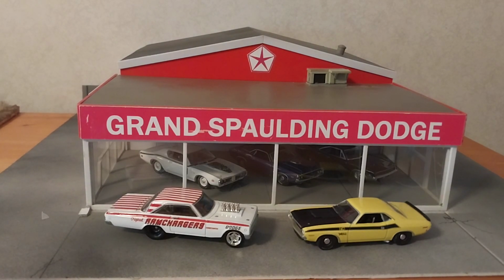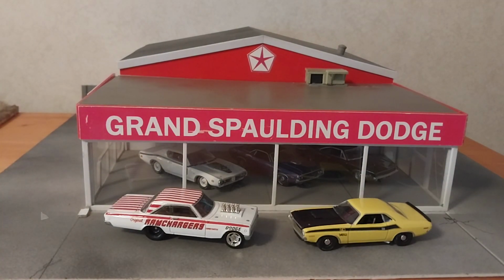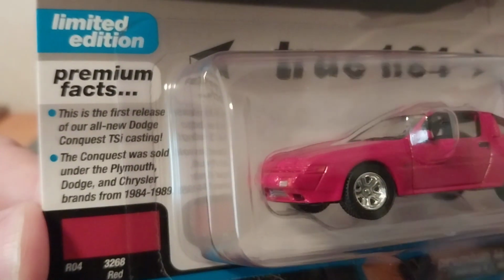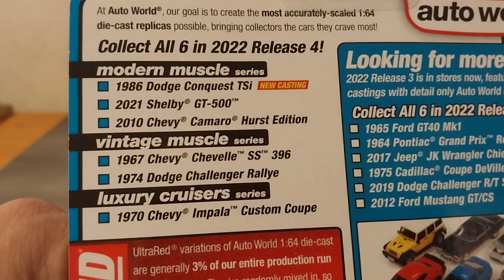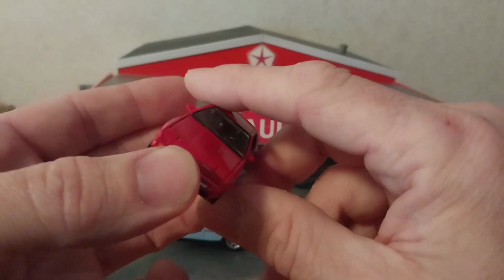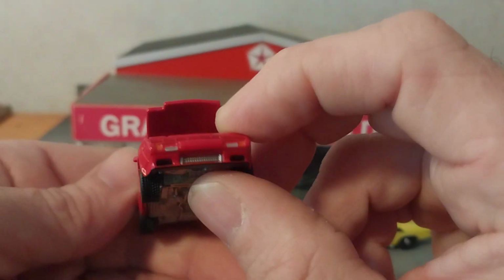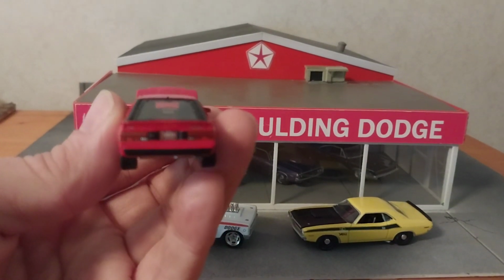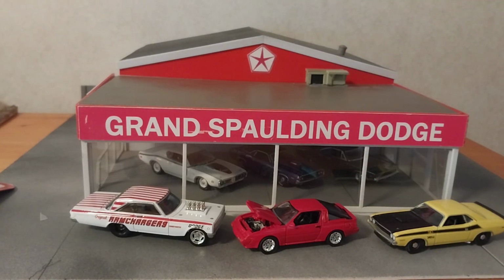Unboxing Auto World 1986 Dodge Conquest TSI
In this episode we unbox and review the New Auto World 1986 Dodge Conquest TSI.